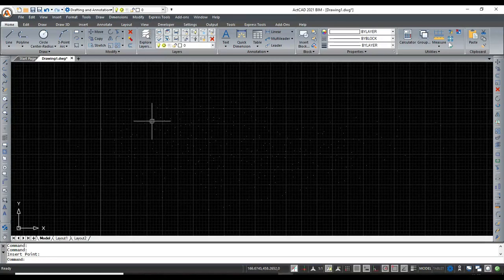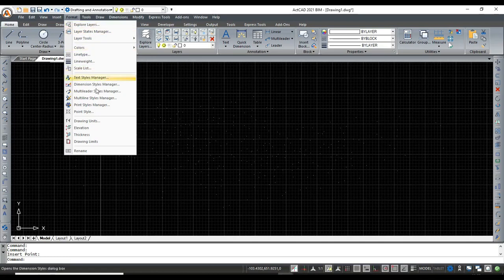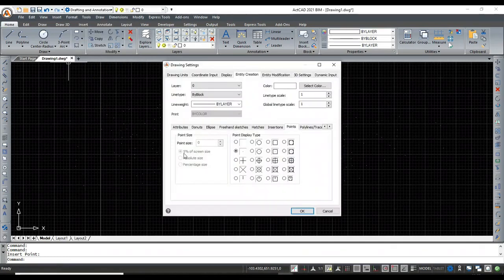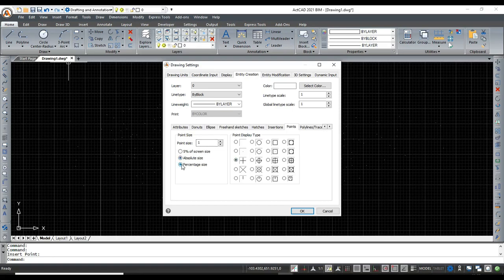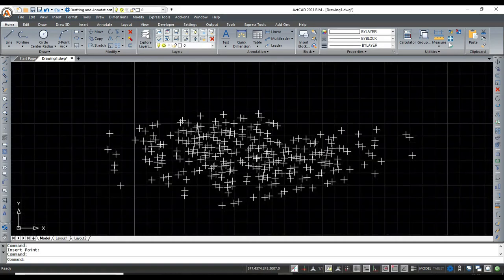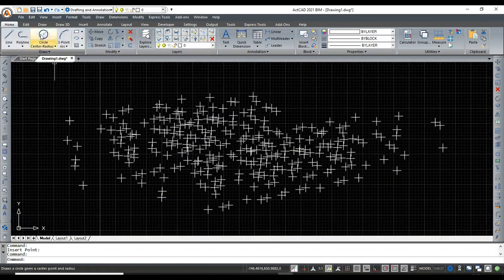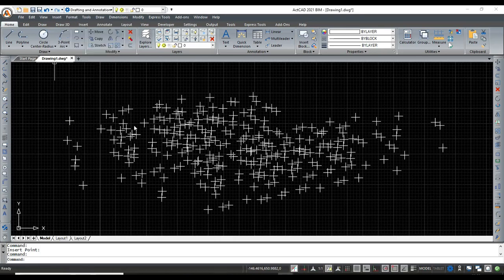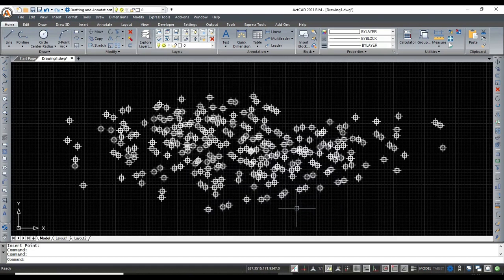ActCAD-Format menu point style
This video illustrates about the Point style in ActCAD software. for more details about ActCAD software.